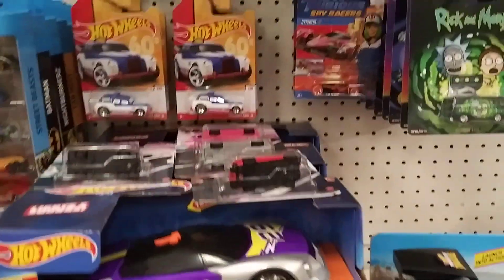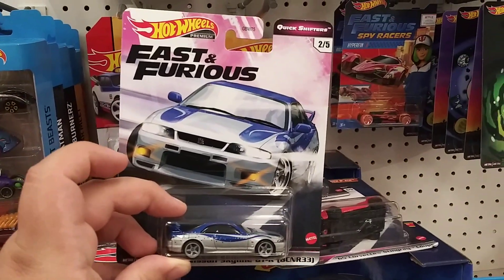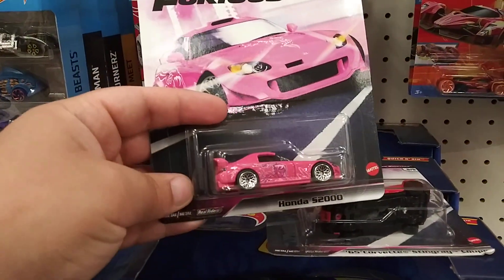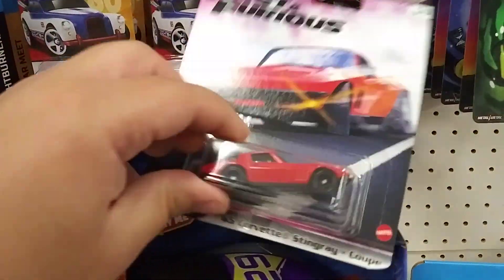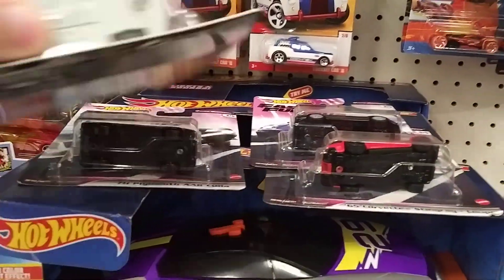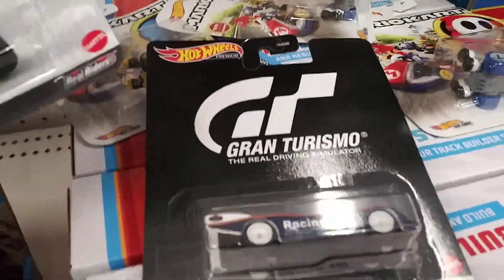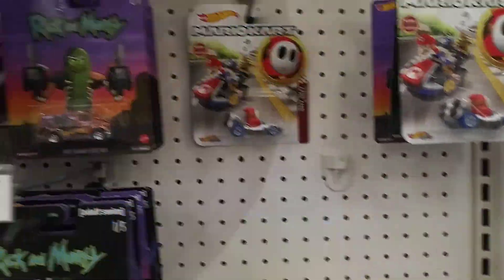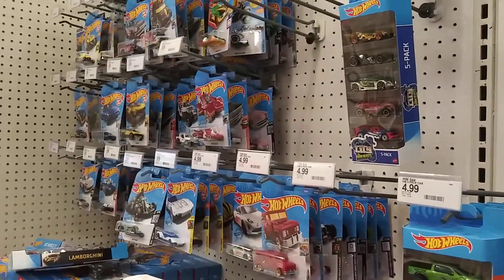Hot Wheels hunting at Target!! Big Score!!